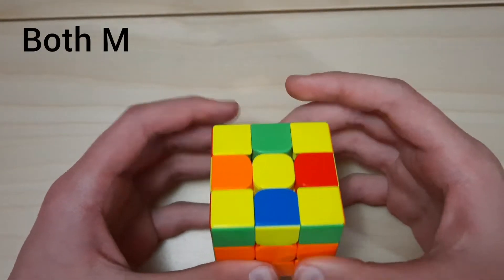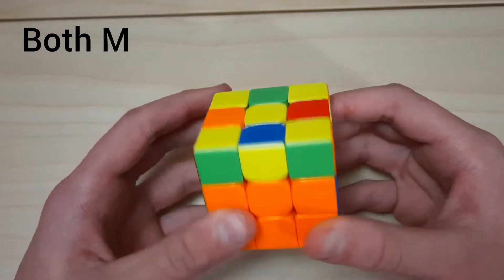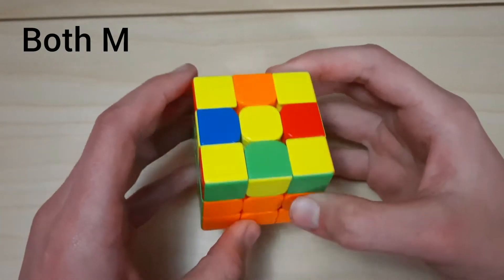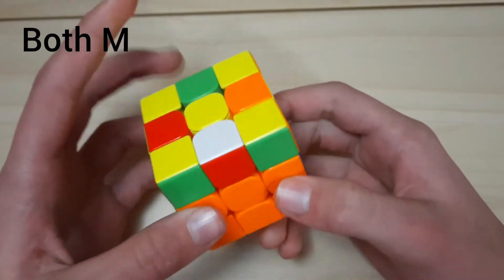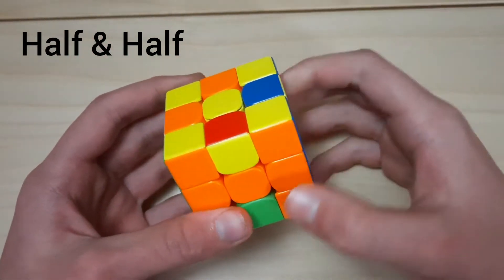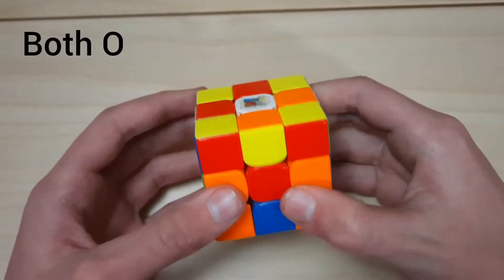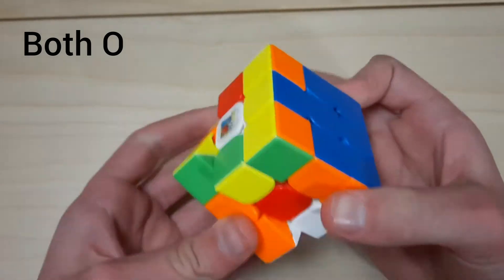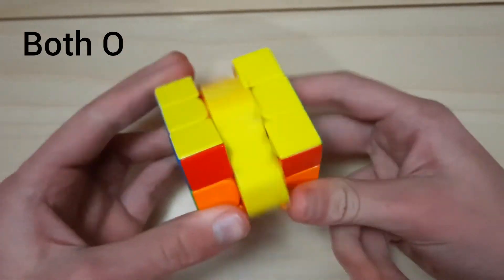[OUTDATED] EOLR Tutorial Episode 2: 4/0 case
I cover the 4/0 case in a way that is easy for beginners to understand. EOLR doesn't have to be hard, and in this video I do my best to present these intuitive solutions in a easy to comprehend way and an organized fashion. EOLR is a great way to improve your Roux - and more specifically LSE - efficiency. If you think I missed something in the video tell me about it in the comments below.